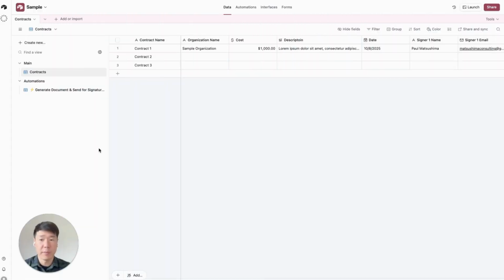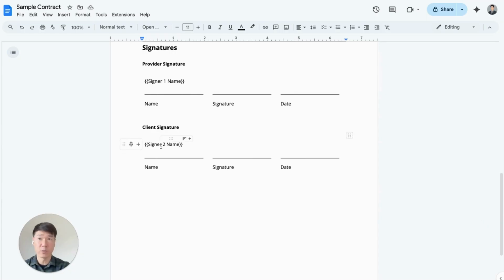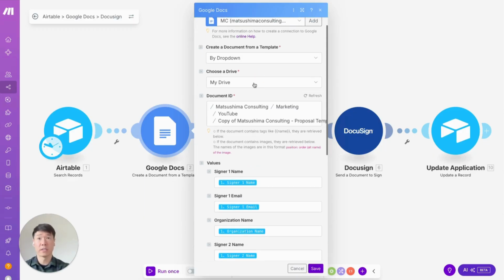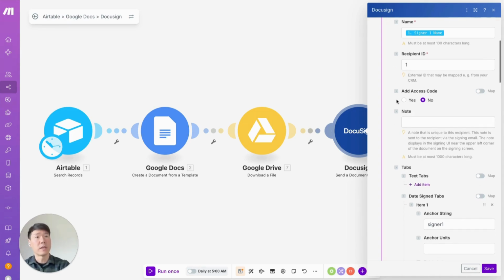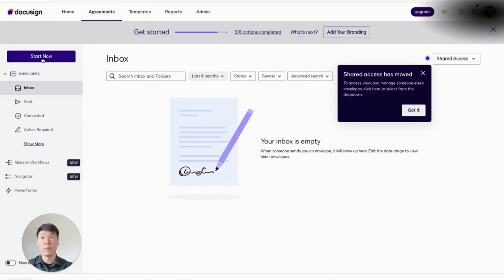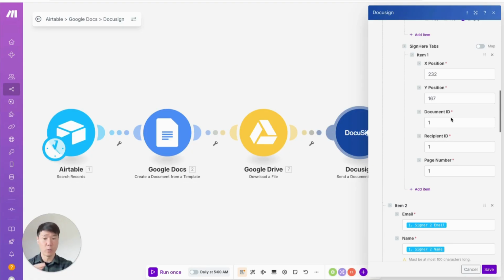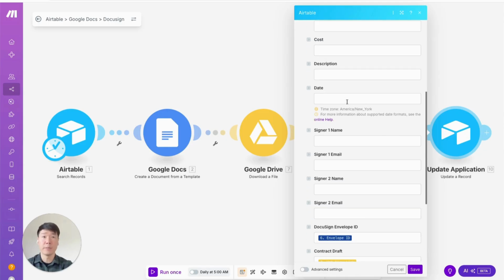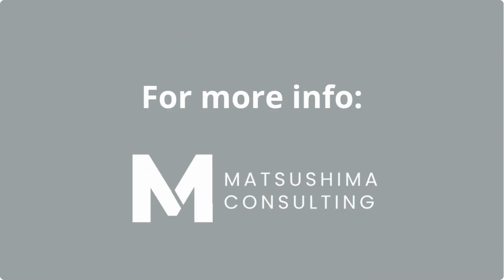How to Automate DocuSign Using Make.com (and Save Hours on Contracts)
Tired of manually creating, sending, and tracking contracts? In this video, I’ll show you how to automate your entire document workflow — using Airtable, Google Docs, DocuSign, and Make.com — so your contracts can build, send, and store themselves.

⚙️ What You’ll Learn:
 • Build a simple contract management base in Airtable
 • Create a dynamic Google Doc template with merge fields
 • Connect everything in Make.com for full automation
 • Automatically email contracts via DocuSign and update Airtable with status, links, and envelope IDs
• By the end, you’ll have a complete contract automation system — no manual uploads, no lost files, no wasted time.

⏰ Timestamps:
00:00 What this video covers
00:13 About Matsu Consulting
00:24 Part 1: Setting Up Airtable
01:52 Part 2: Setting Up the Google Docs Template
03:30 Part 3: Setting Up the Make.com Automation
06:30 Part 4: Setting Up the DocuSign module
09:04 Part 4A: Finding the X and Y signature coordinates in DocuSign
12:36 Part 5: Updating Airtable
13:21 Part 6: Testing
14:55 Learn More about Matsu Consulting

📩 Stay Updated on Automation Tutorials!

💬 Have Questions?

Nver Avetyan